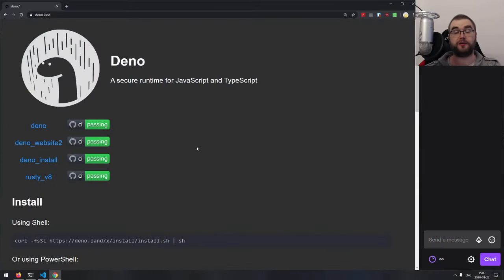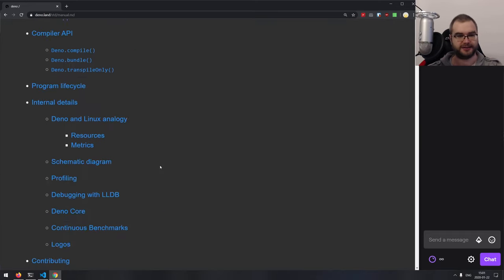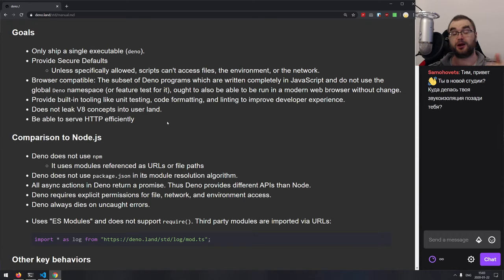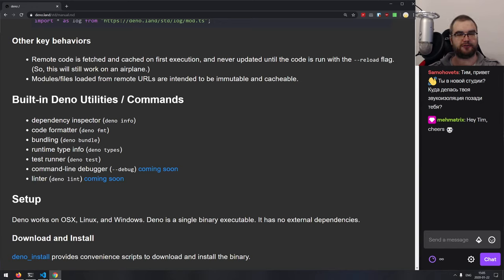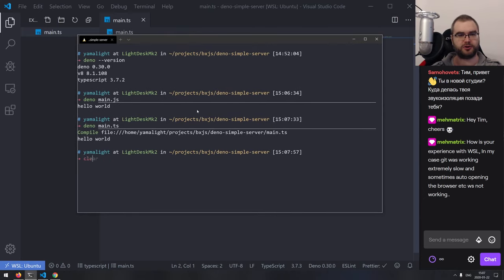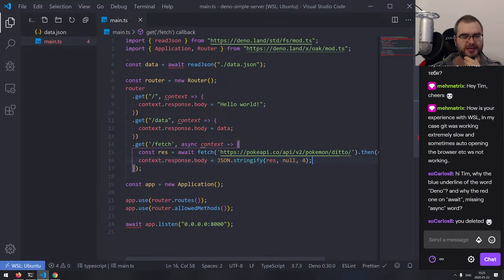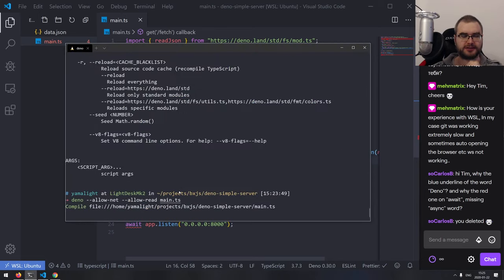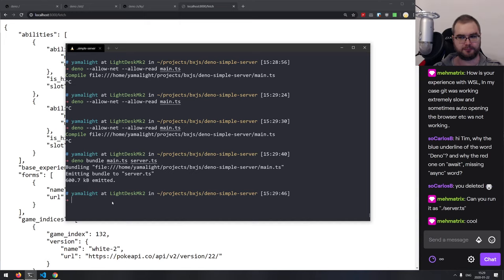BxJS - Building simple HTTP server with Deno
In this livestream I build a simple HTTP server with Deno.